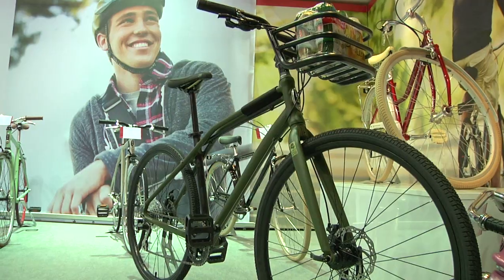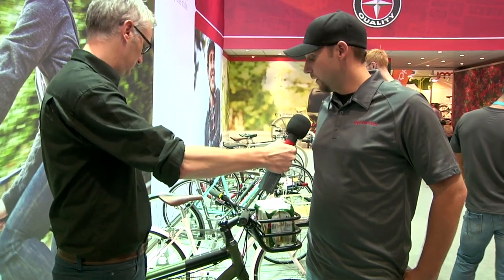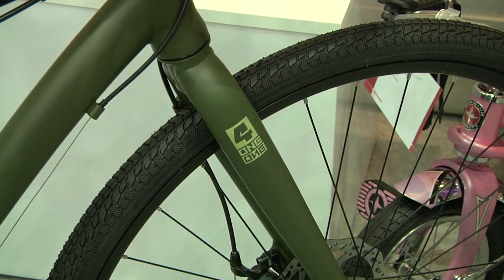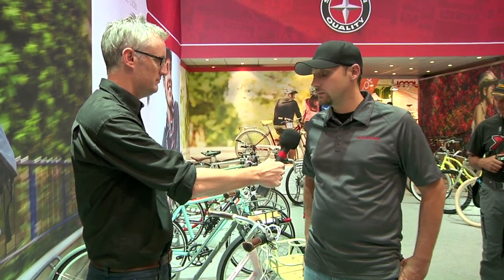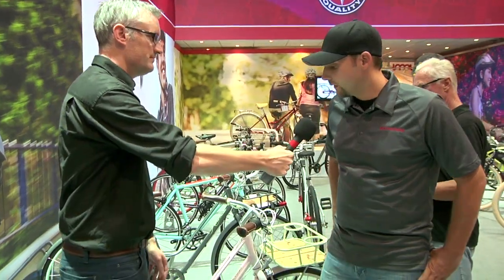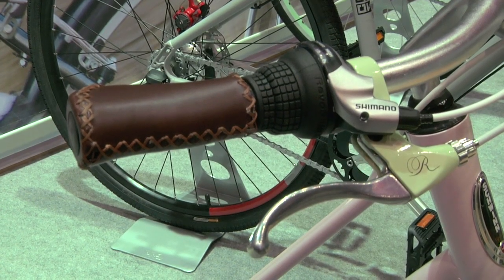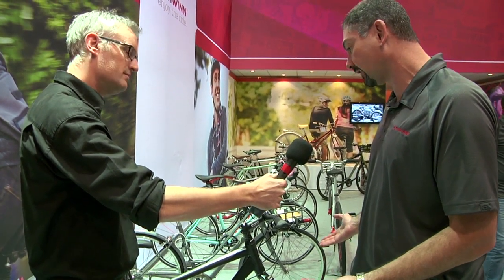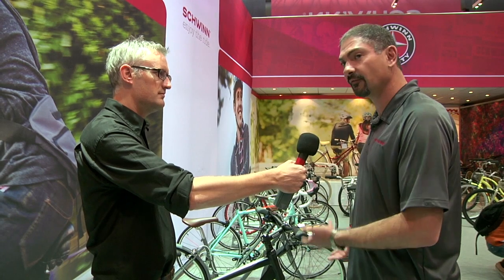Schwinn 411, Rendevous & Searcher - Eurobike 2012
Schwinn show BikeRadar their 411 and Rendevous urban bikes as well as the ultra-versatile Searcher suspension hybrid.